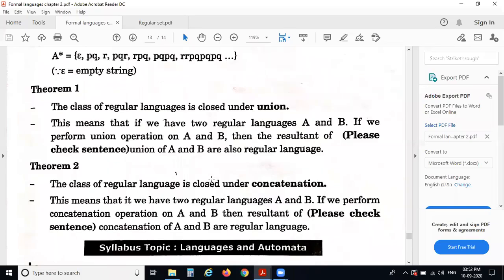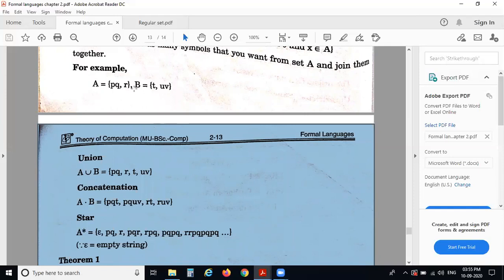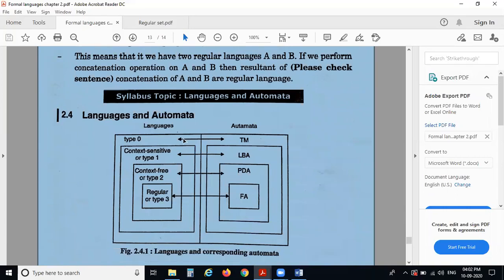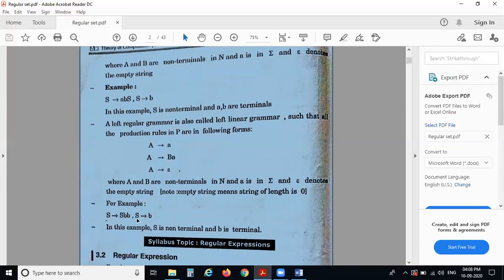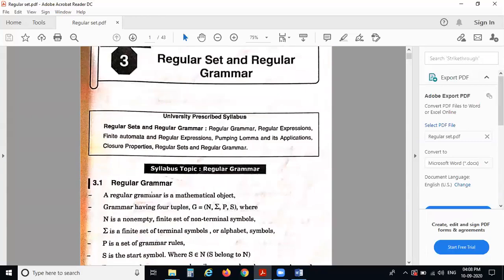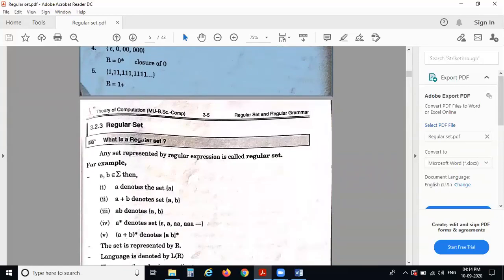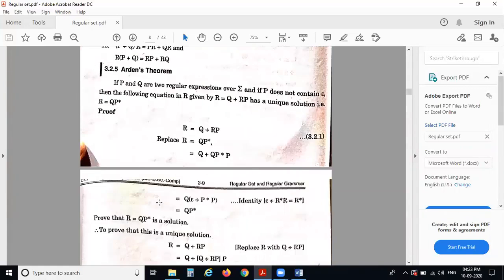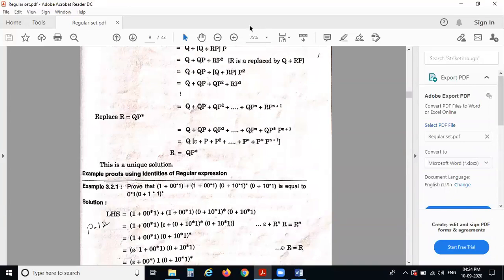toc_Ashwini mam_sycs_lect10